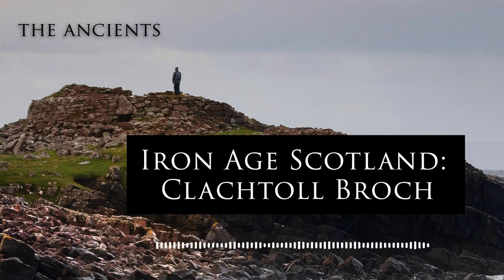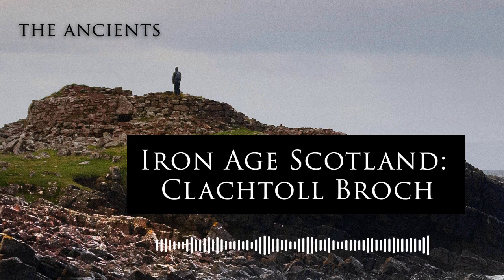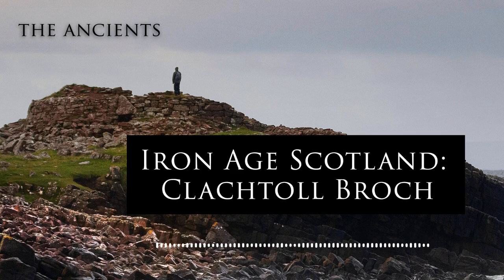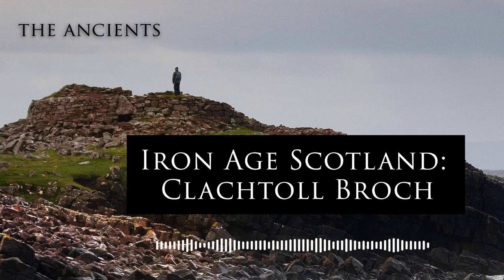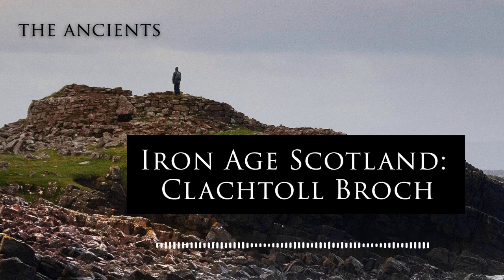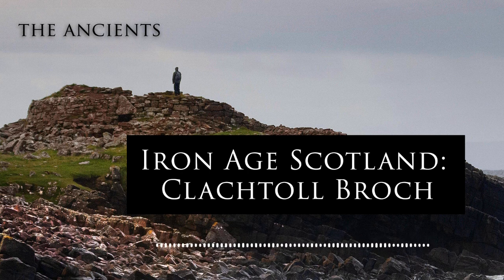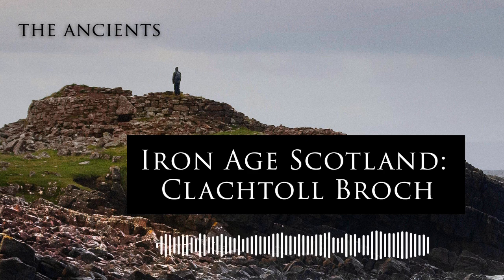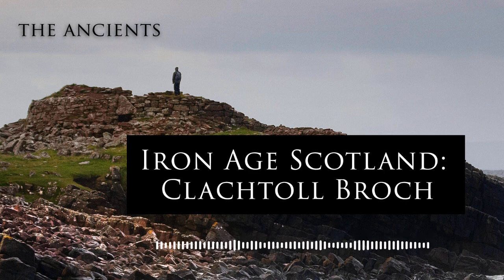Iron Age Scotland: Clachtoll Broch | The Ancients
Across northern Scotland, you can still see the skeletal remains of prehistoric skyscrapers known as brochs. These enigmatic drystone towers dominated the landscape 2,500 years ago - yet so much of their story remains shrouded in mystery. One of the most incredible structures still visible today is Clachtoll Broch, home to a family of Iron Age farmers before tragedy struck. With a fire ravaging the country side and home, it's a site of incredible devastation. So what can we learn about it today?

In this episode, Tristan travels to northern Scotland to meet archaeologists Gordon Sleight and Dawn McLaren, whose incredible discoveries at Clachtoll have shed new light on the brochs and the people who built these extraordinary ancient skyscrapers. Looking at the archaeology, architecture, and the landscape - they help build a picture of what life was like over two millennia ago.

The Senior Producer was Elena Guthrie
The Assistant Producer was Annie Coloe
Mixed & edited by Aidan Lonergan